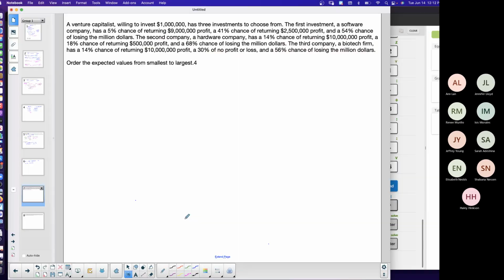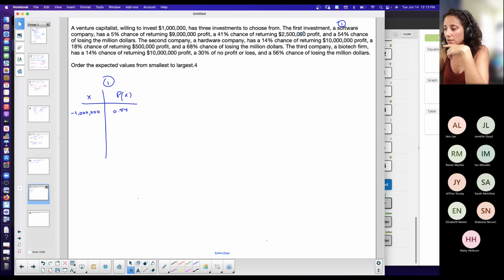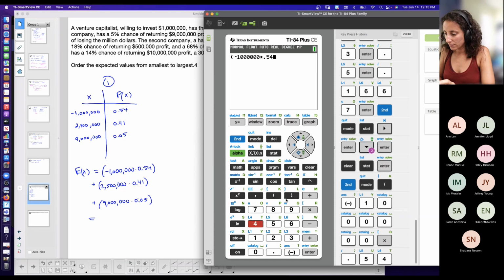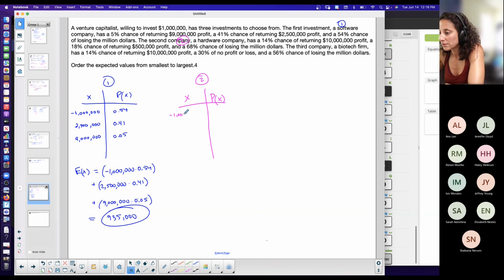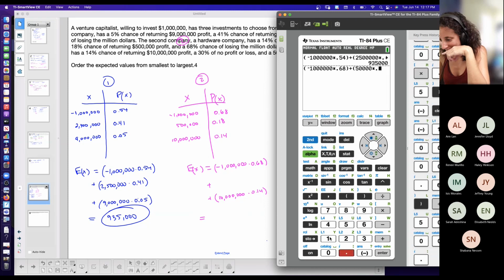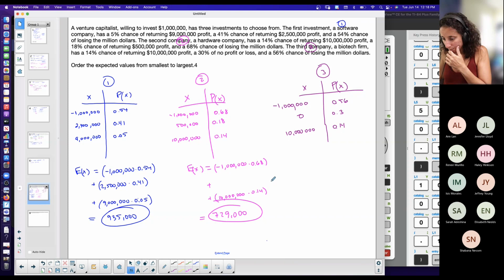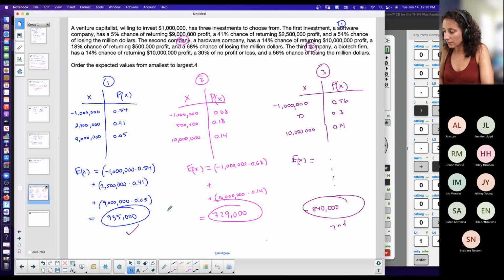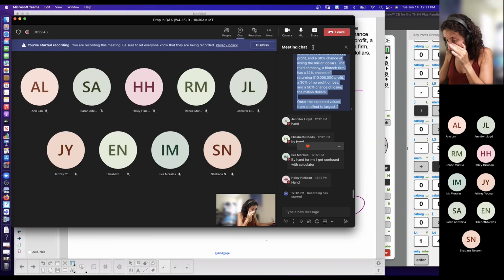Nightingale | Week 7 Q&A | #3 Discrete Probability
TEACHING PHILOSOPHY